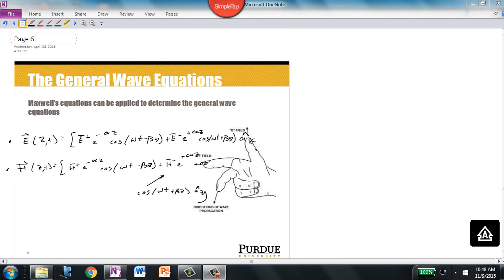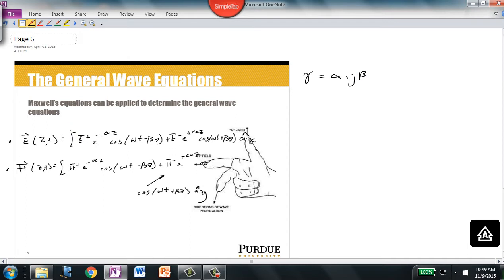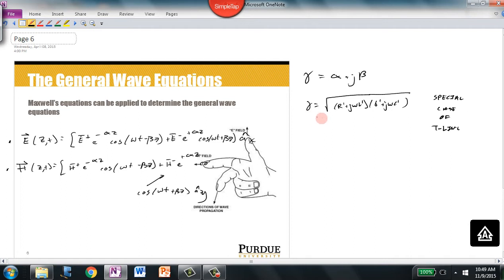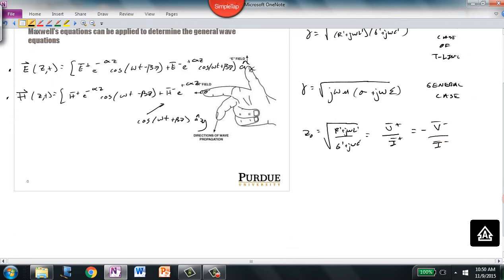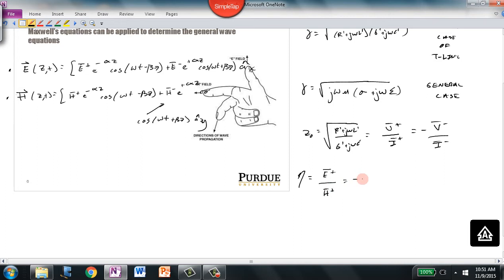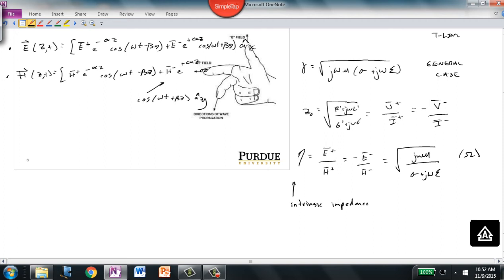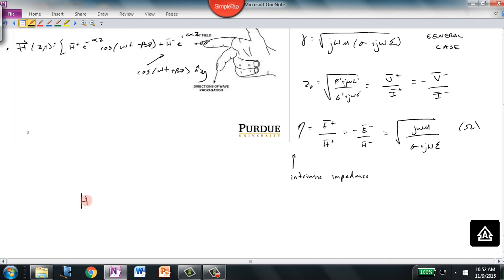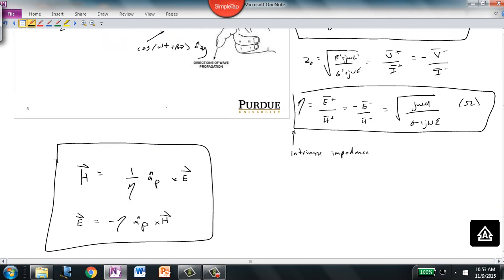Topic 18 Part 3 Plane Wave Appriximation Part 2